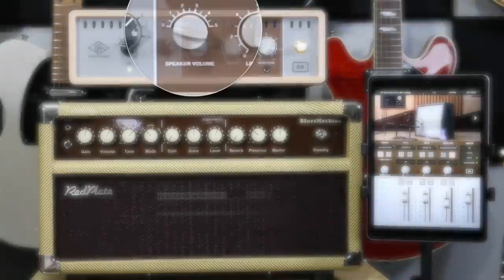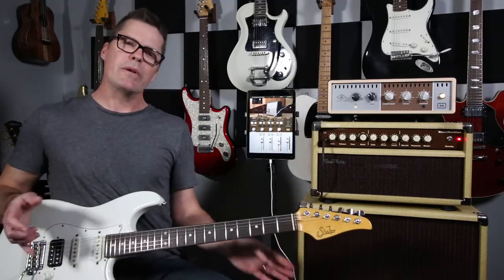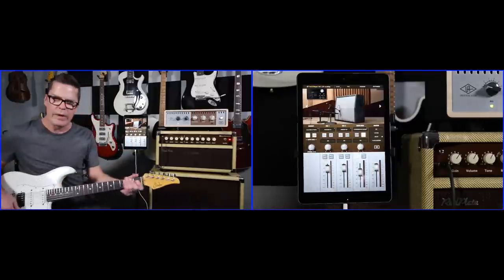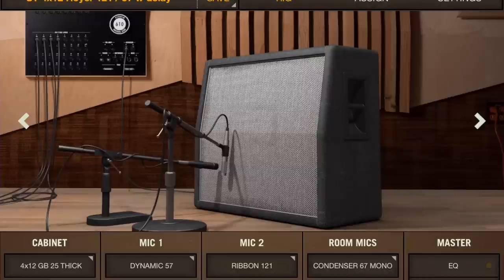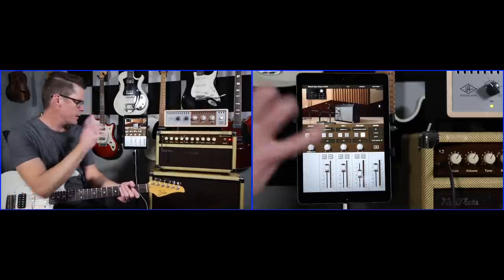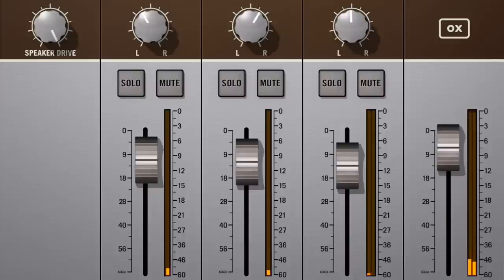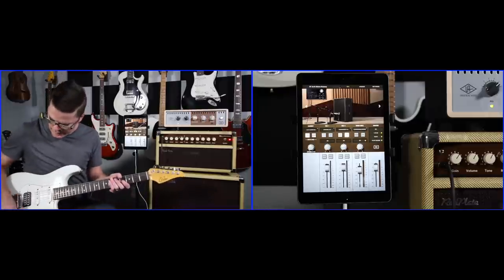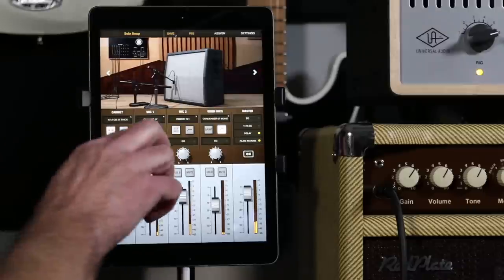Universal Audio OX Amp Top Box Demo Video by Shawn Tubbs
In-depth demo video of the Universal Audio OX Amp Top Box.